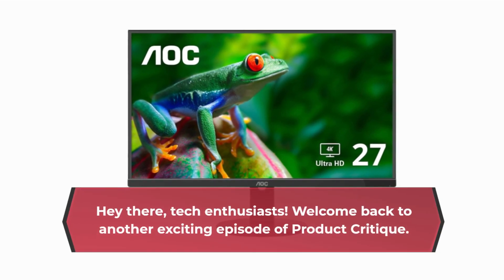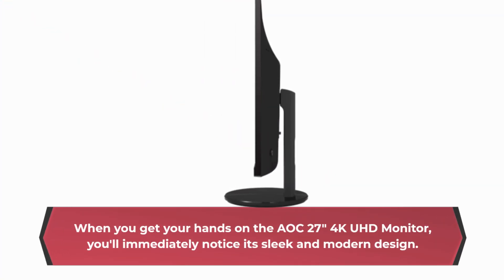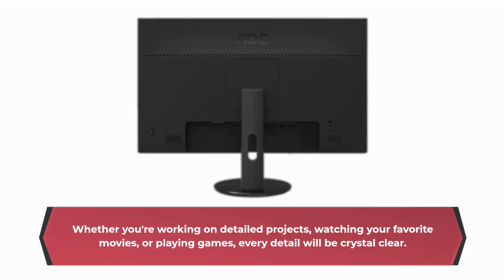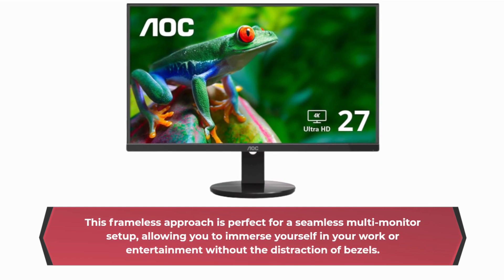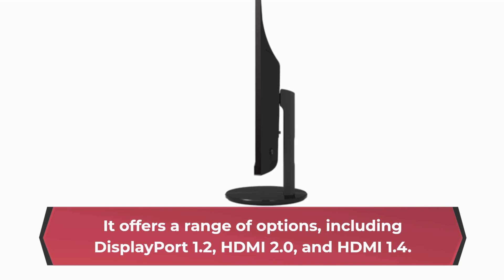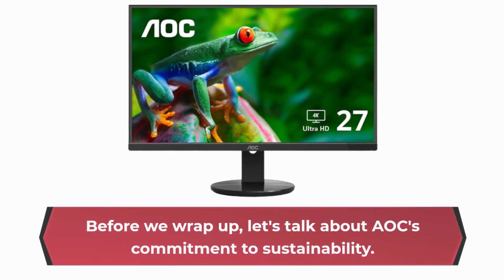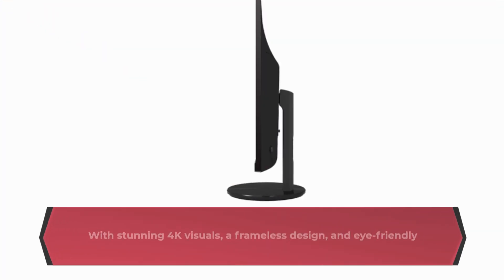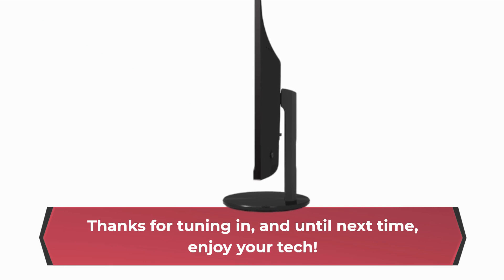AOC U2790VQ 4K Frameless Monitor: Stunning Visuals - Review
Amazon Product Name : AOC U2790VQ 27" 4K 3840x2160 UHD Frameless Monitor

Welcome to our review of the AOC U2790VQ 27" 4K UHD Frameless Monitor! In this video, we'll explore the features and performance of this stunning 4K monitor, designed to deliver exceptional visual clarity and a sleek, frameless design. Whether you're a content creator, professional, or simply appreciate high-quality displays, this review will provide valuable insights into the AOC U2790VQ's capabilities. Join us as we delve into its 4K resolution, frameless design, and overall value, helping you decide if it's the perfect monitor for your workspace.